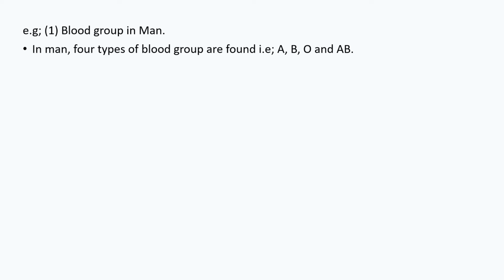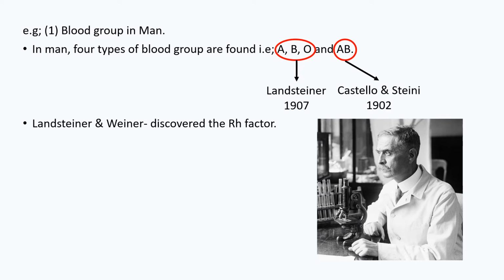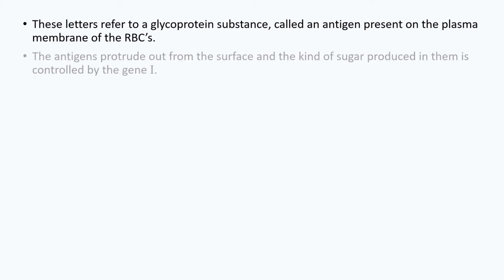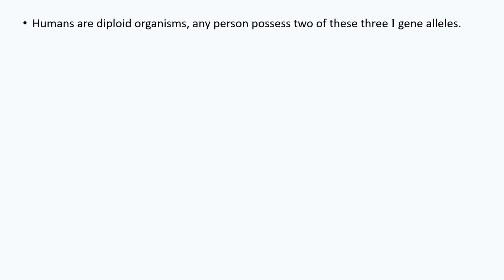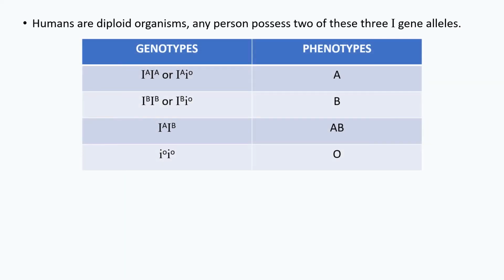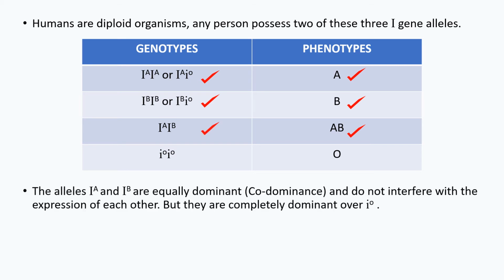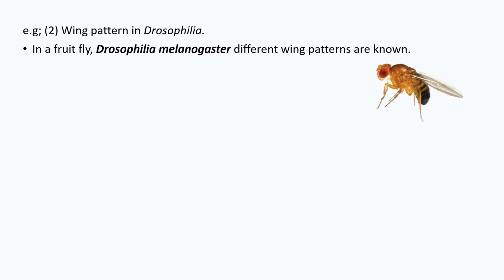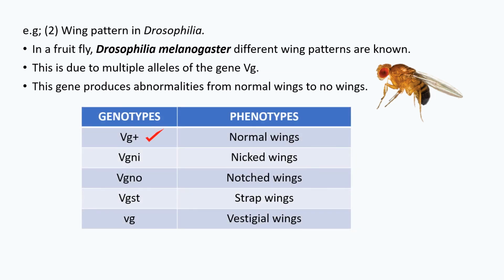MULTIPLE ALLELES || PRINCIPLES OF INHERITANCE & VARIATION || NEET || CLASS 12 || BIOLOGY || STUDE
This session will mainly be about MULTIPLE ALLELES.
Topic: MULTIPLE ALLELES
Chapter: PRINCIPLES OF INHERITANCE & VARIATION
Useful For: NCERT / CBSE / CET / NEET / BOARDS

Mendel's Law of Inheritance were suitably modified.
The modified genetic laws are known as Post-Mendelian genetics or Neo-Mendelian genetics.
Some of the modified laws include :
4) Pleiotropy
5) Polgenic Inheritance

PREVIOUS VIDEOS-